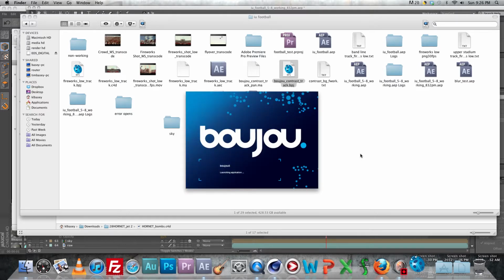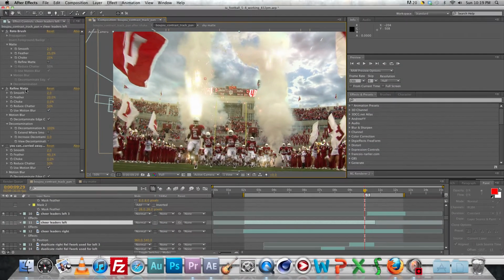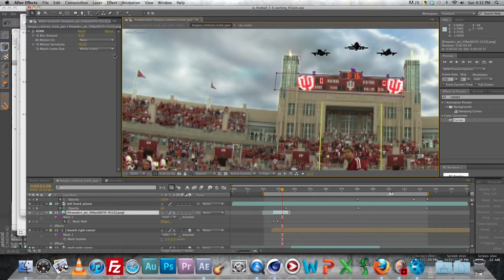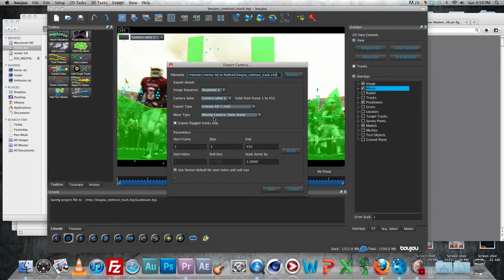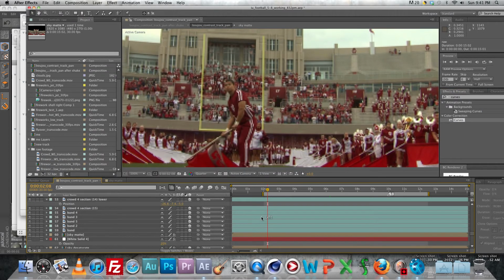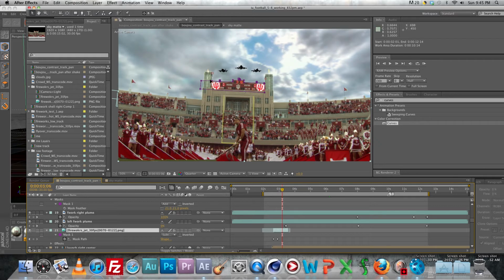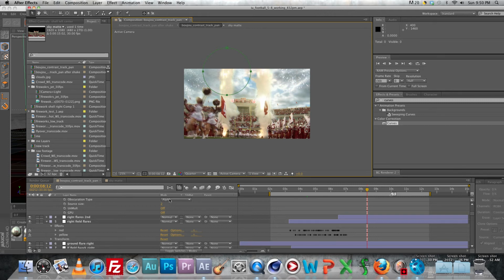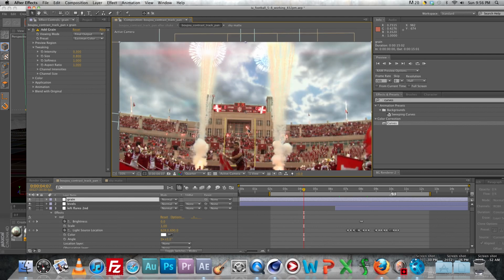Crowd Replacement/Fireworks Composite/Sky Replace/3d Jet Fly-Over tips